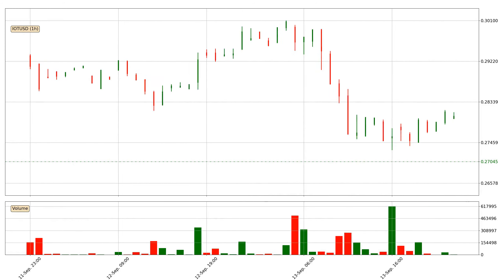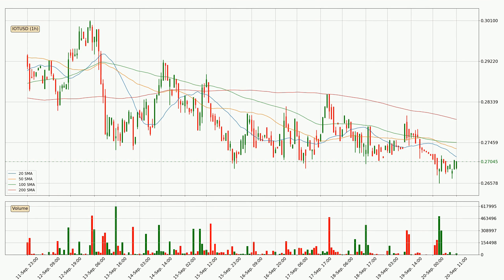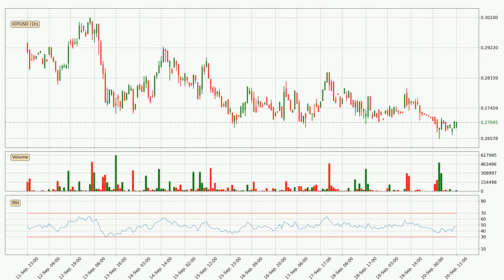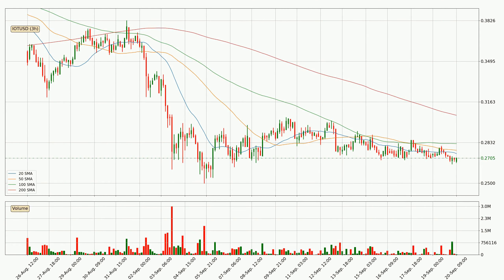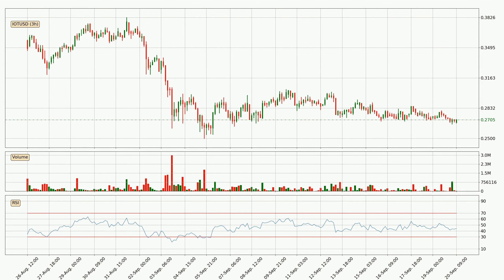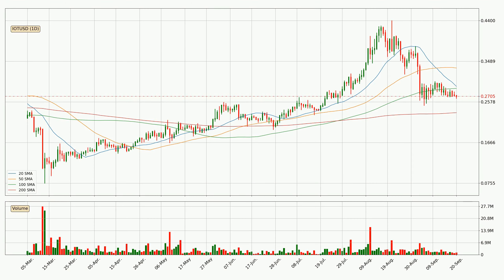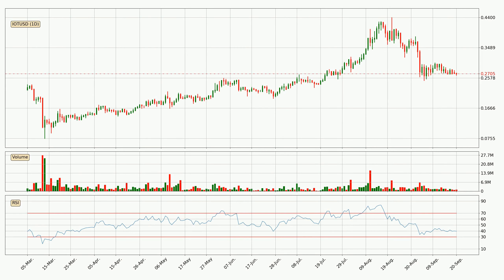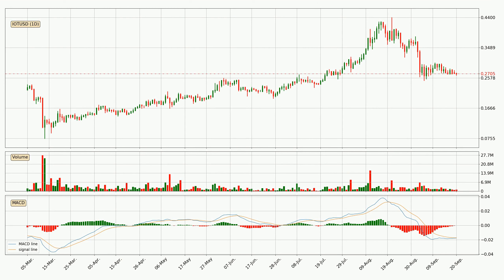Daily Update IOTA | What The Technical Analysis Predicts? | FAST&CLEAR | 20.Sep.2020